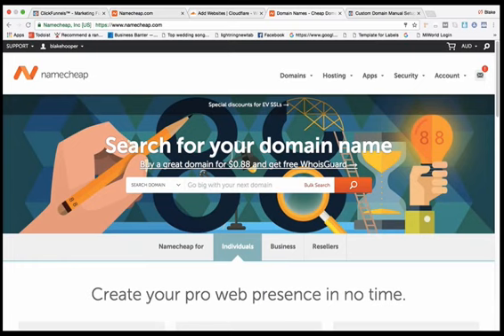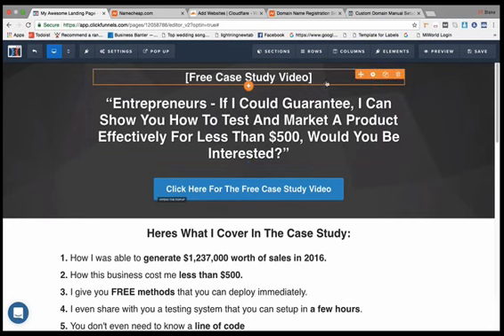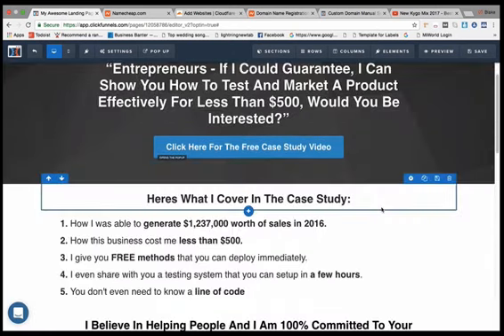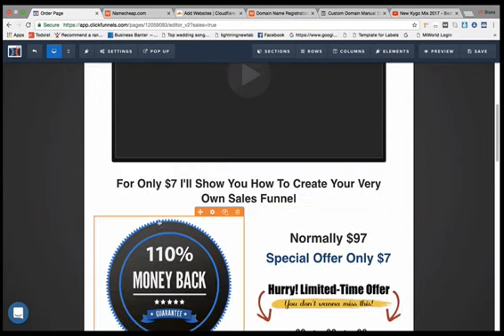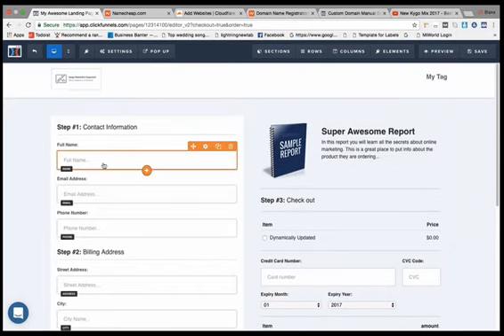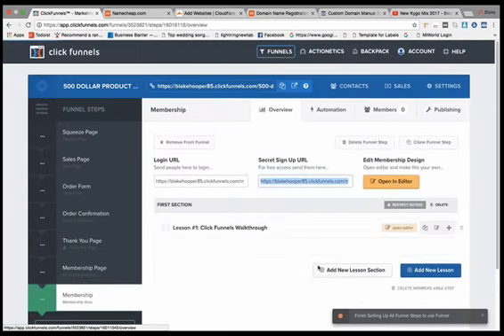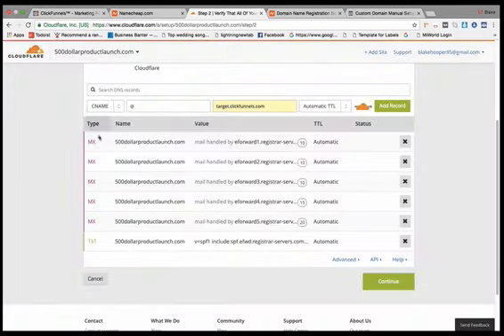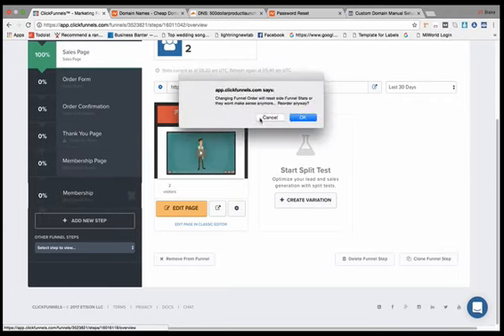Sales Funnel Creation - How to Setup Clickfunnels - Online Sales Funnels - Funnels For Beginners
Clickfunnels is a great program for setting up quick easy product test funnels. It gives you the ability to quickly set up a test funnel and start selling through this automated system.

In this clickfunnels walk through You will see how to setup a domain and set your name servers up to point to cloudflare so you can use the clickfunnels platform.

The beauty of clickfunnels is you can test a product with a small ad spend through either facebook ads or google adwords. You can quickly identify if the product has legs and can work scale from then on.

Clickfunnels is so easy to use that anyone with no coding experience can learn to use in minutes.

This clickfunnels tutorial will help you to get started with this awesome easy to use program.